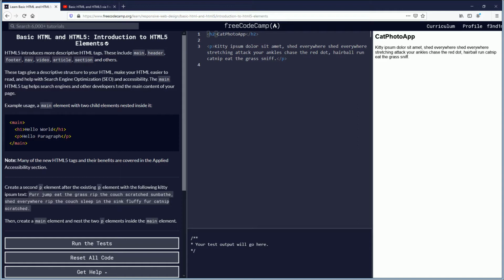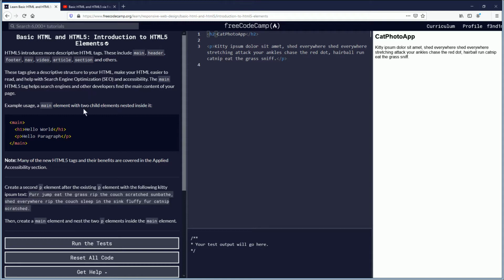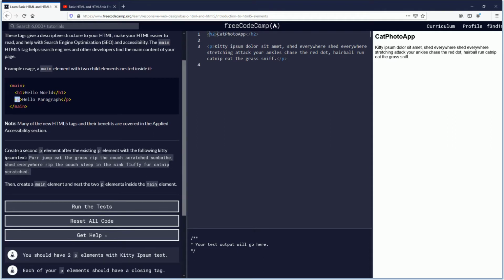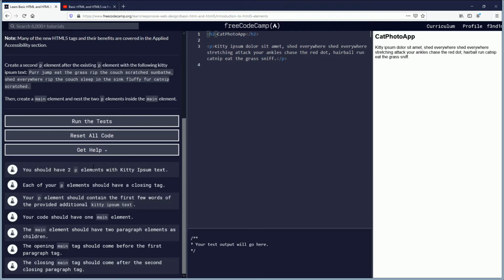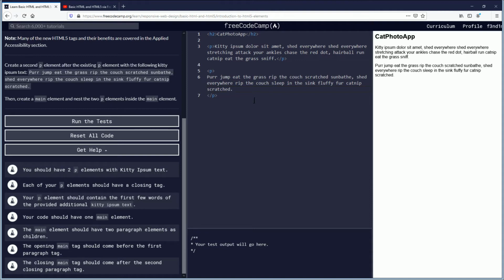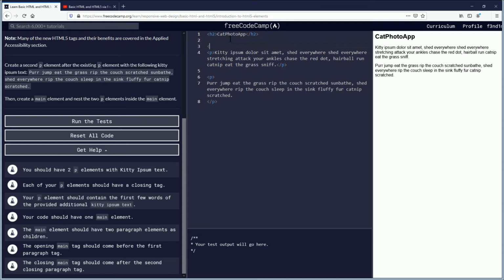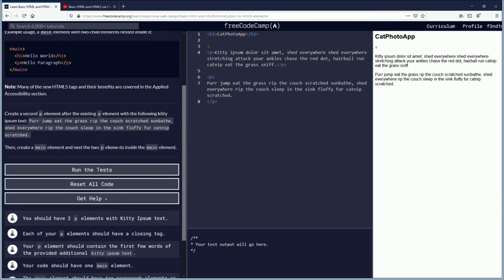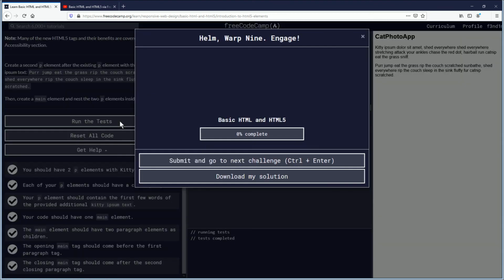Introduction to HTML5 Elements Free Code Camp Org Basic HTML and HTML5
This video is part of the Responsive Web Design Certification 300 hours Course, under the section
called: Basic HTML and HTML5

If you have any questions leave them in the comment section below, please follow along and learn and grow a little bit everyday by doing productive tasks everyday.

Understanding is best achieved through practicing and reading the material for yourself, watching will only provide so much immersion, although for some it may be adequate, for most it will not. This means doing the code is very important to gaining the experience and skills.

I am very much a beginner in programming and coding, this is my experience through this course, I may stumble, fall or even fail, but I will always dust myself off and come back when I am ready after a break, or some rest if needed, this cycle is continuous through life, and I suggest all students understand this and accept it for what it is.

Thank you for your time, I hope you found this video helpful.

F3ND1MUS

THANK YOU QUINCY LARSON AND FREE CODE CAMP.ORG TEAM!

For more F3ND1MUS information go here:
[RESOLVED/SORT OF] FreeCodeCamp.org not Working with Internet Explorer Microsoft Edge Safari etc